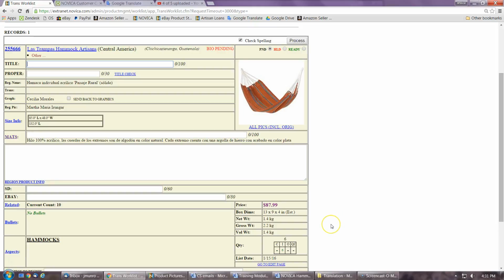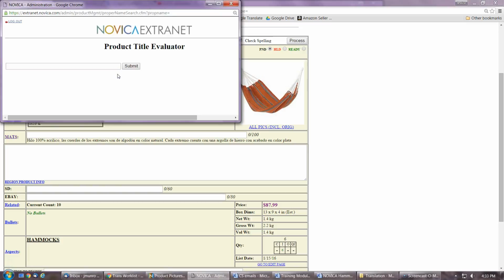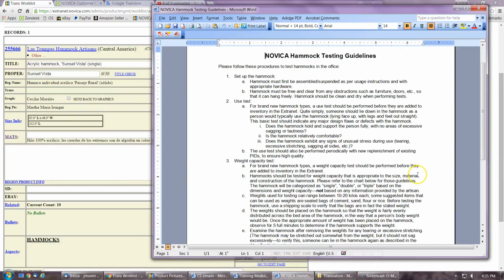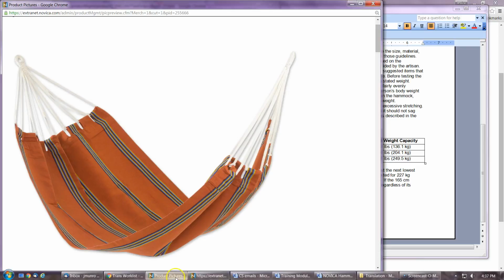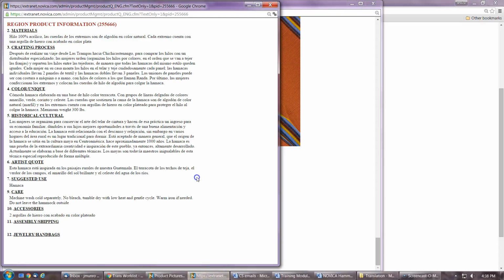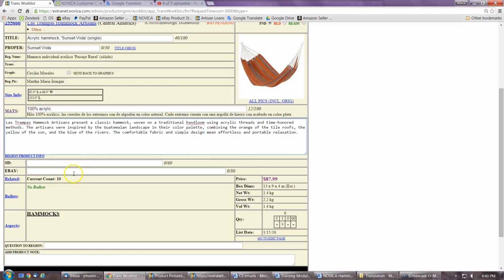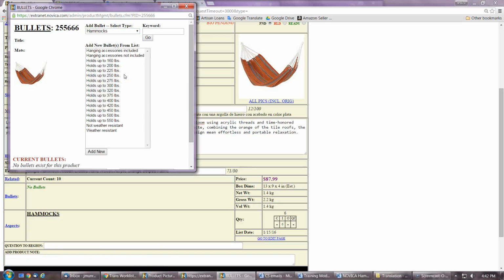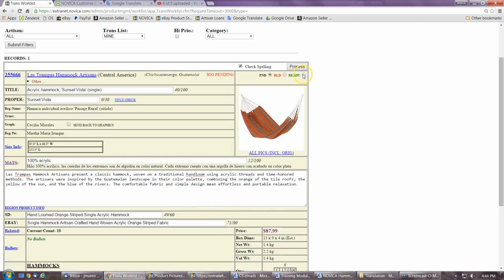Module 7 Hammock